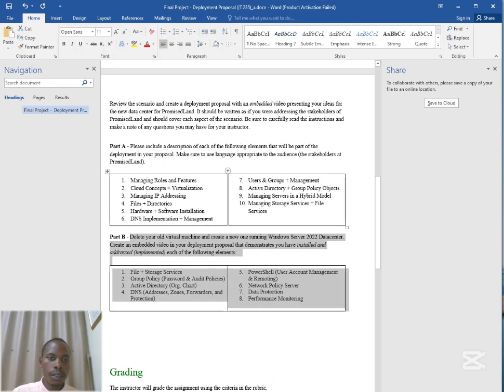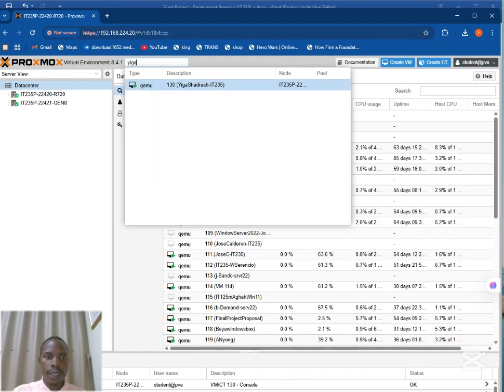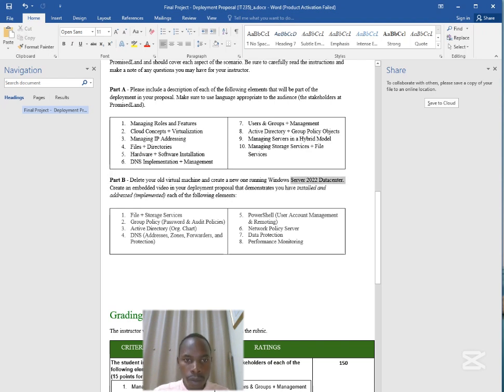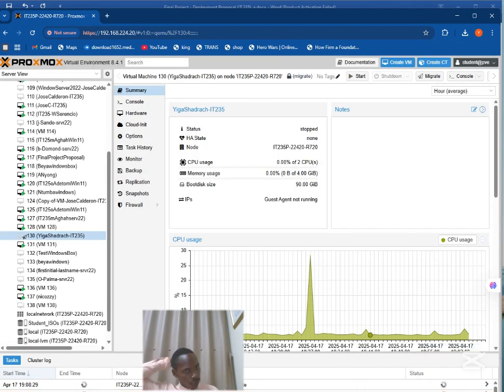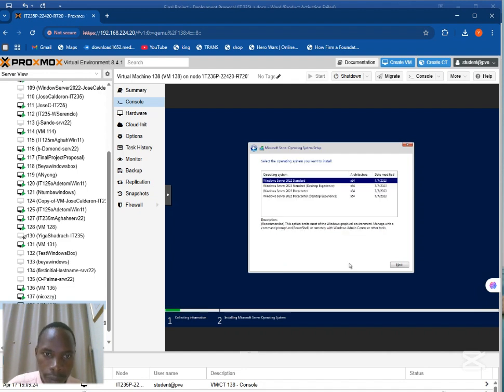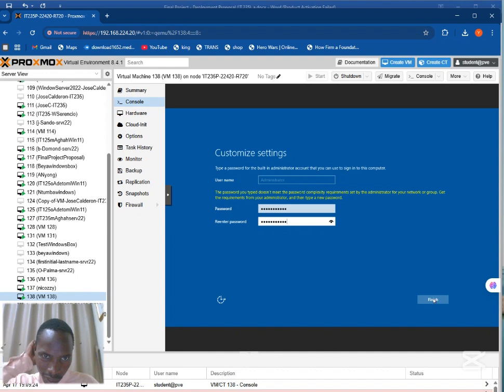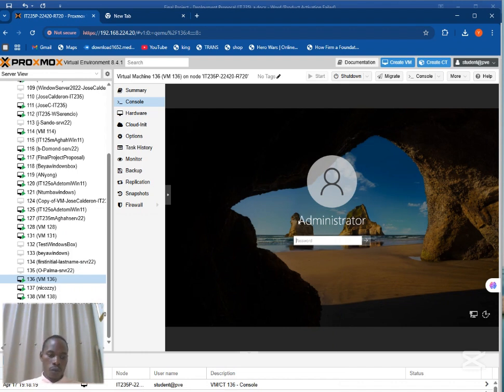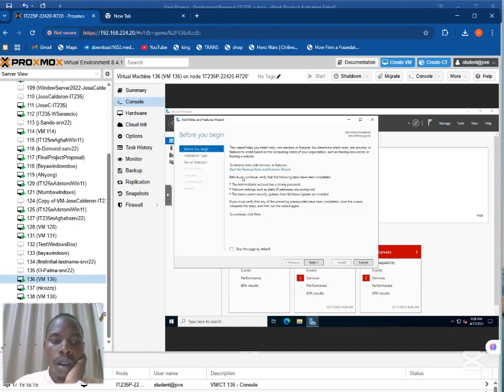FINAL PROJECT PART1